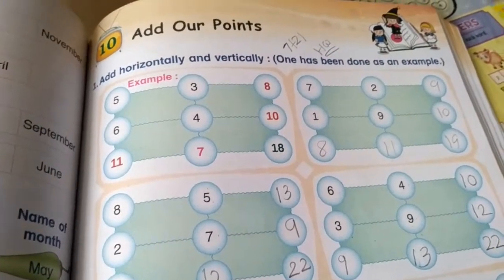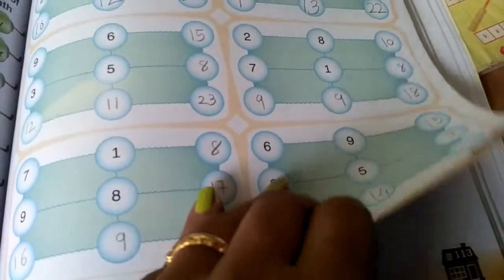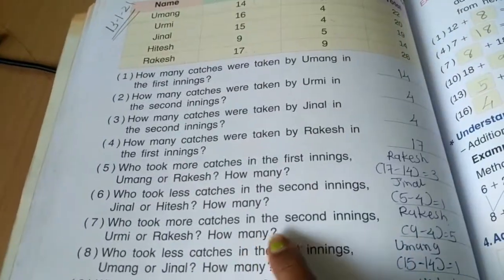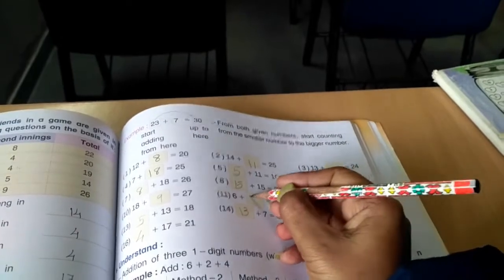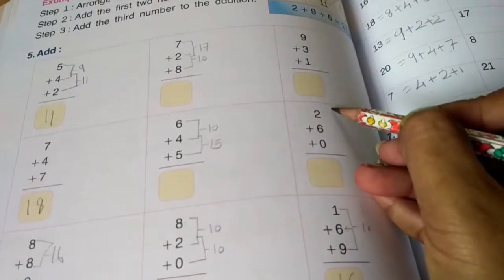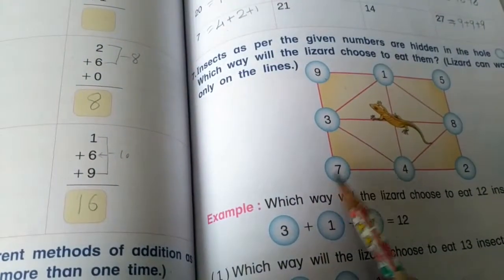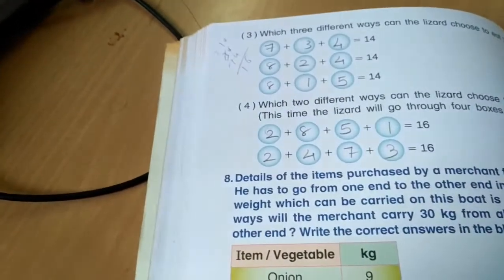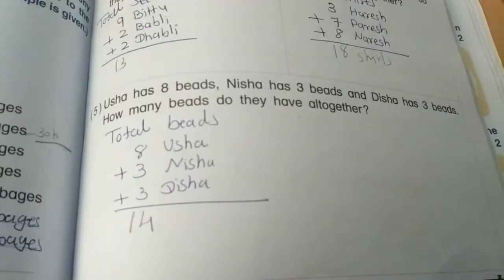Std2 Em Maths ch10 part2